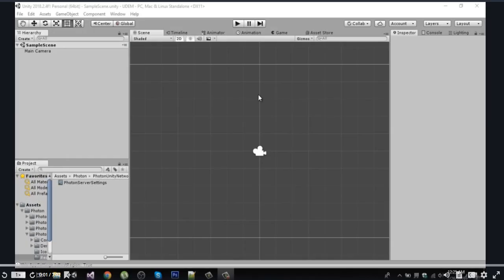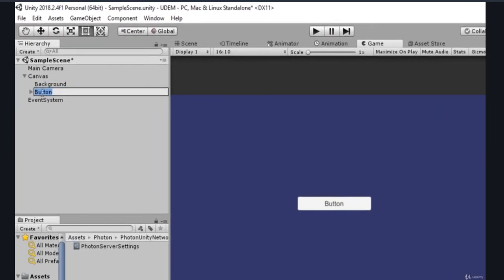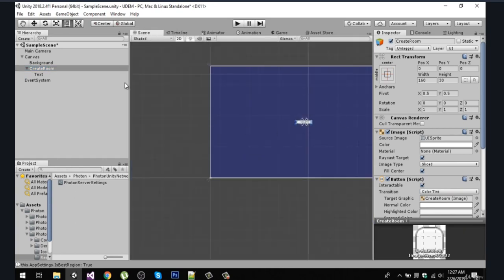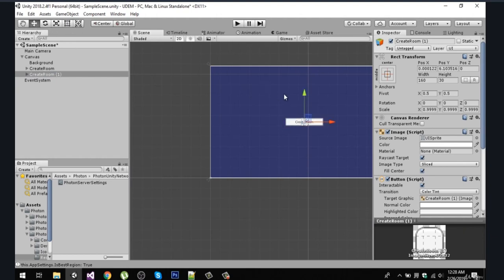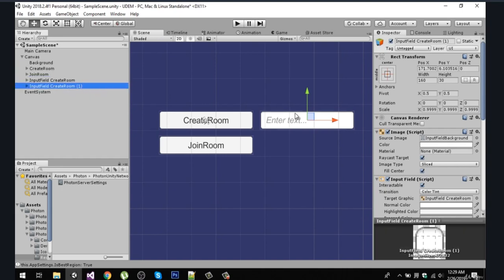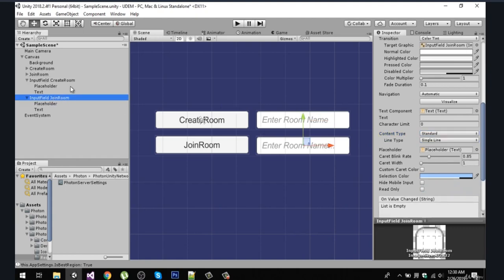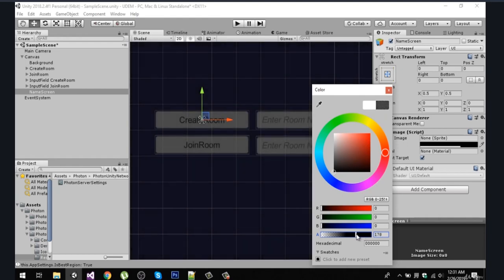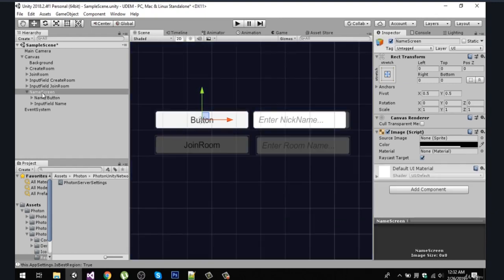6 User Interface for Lobby